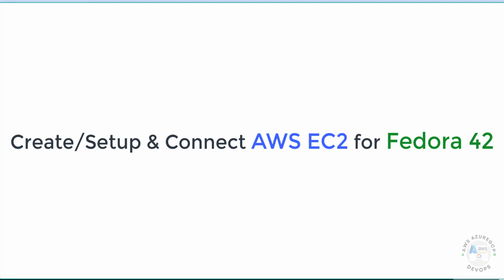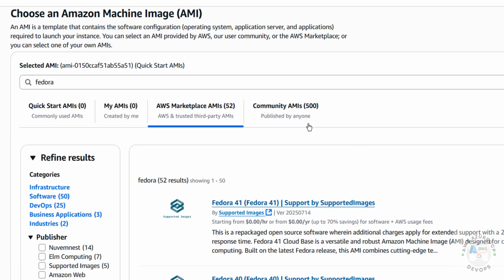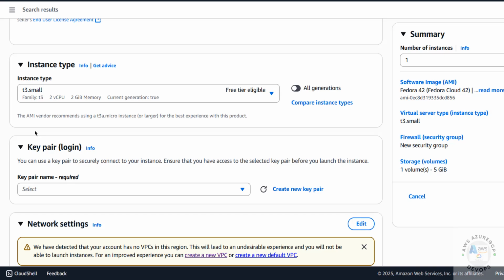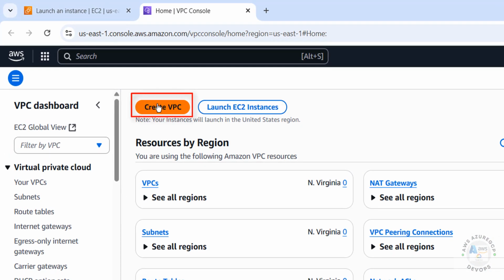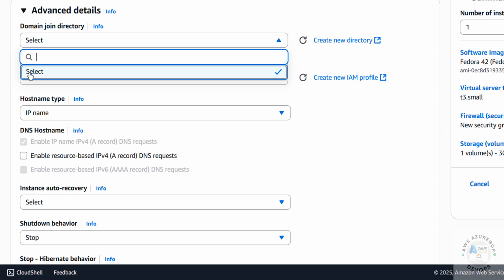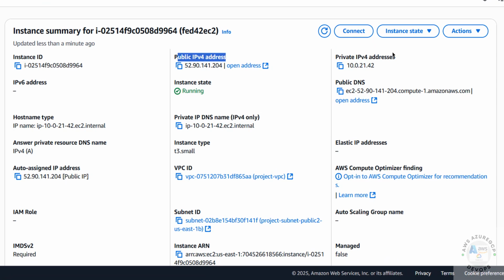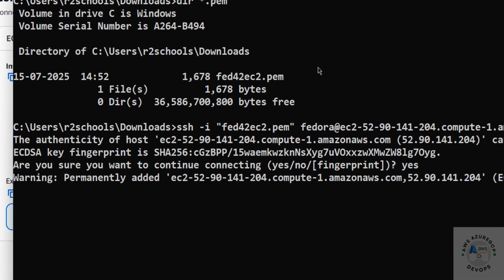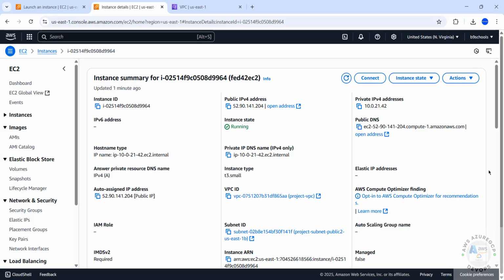Fedora 42 on AWS in 10 MINUTES?! Create & Connect EC2 Like a Pro!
In this beginner-friendly AWS tutorial, you’ll learn how to:

✅ Launch a Fedora 42 EC2 instance on Amazon Web Services
✅ Create and manage key pairs securely
✅ Configure security groups for SSH access
✅ Connect to your Fedora instance using SSH or terminal
✅ Troubleshoot common EC2 connection issues

Whether you're a Linux enthusiast, DevOps learner, or cloud beginner, this video will help you confidently set up Fedora 42 on AWS EC2 in minutes!

📌 What You’ll Use:

Fedora 42 OS
SSH / Terminal (Windows, macOS, or Linux)

how to create fedora 42 ec2 instance on aws,
fedora 42 aws ec2 setup,
launch fedora instance on aws,
aws ec2 fedora 42 tutorial,
connect to fedora 42 ec2 instance,
aws fedora instance ssh connection,
fedora 42 ec2 instance creation,
step by step fedora aws ec2 guide,
aws ec2 linux server setup fedora,
fedora 42 cloud deployment aws,
aws tutorial for beginners fedora ec2,
fedora aws cloud instance tutorial,
fedora 42 on amazon web services,
aws ec2 instance setup linux fedora,
ssh into fedora 42 ec2 instance,